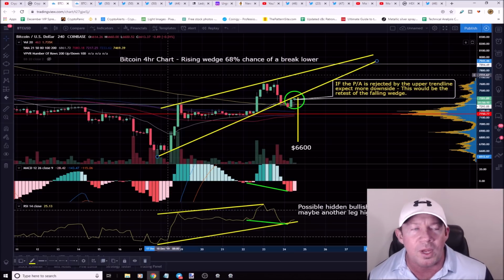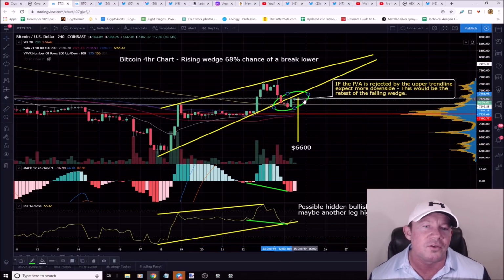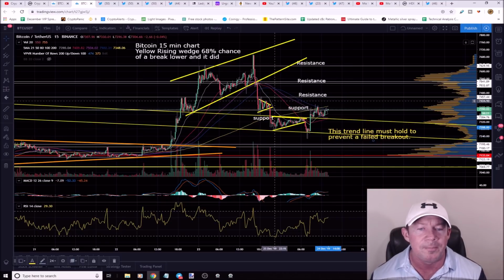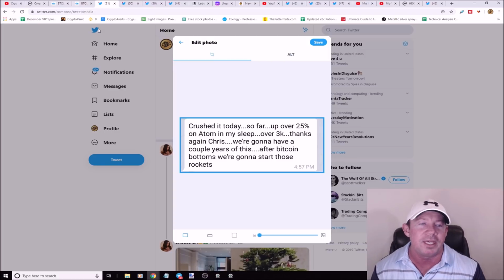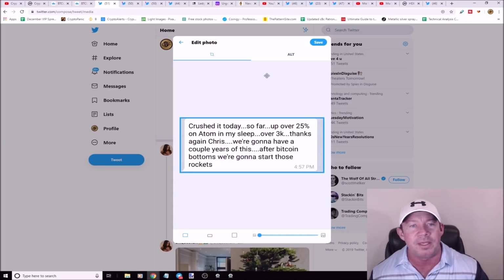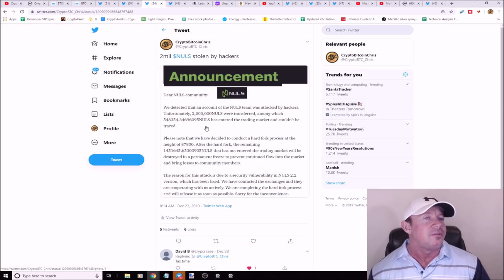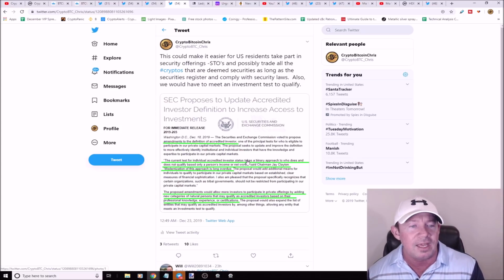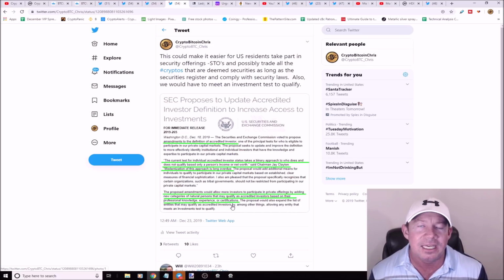IS CRYPTO YOUTUBE BEING CENSORED? OR SHUTDOWN? - SEC'S ALLOWS MORE CRYPTO ACCESS! - HEX +684% PUMP!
🔸🚀 Crypto Payments Accepted!  6 month minimum 🔸🚀

Is Crypto YouTube being censored or shutdown?
Mo Vlogs promotes shady project
SEC's allows more crypto access!
NULS hacked!
IDAX Exit Scam
HEX's +684% Pump!